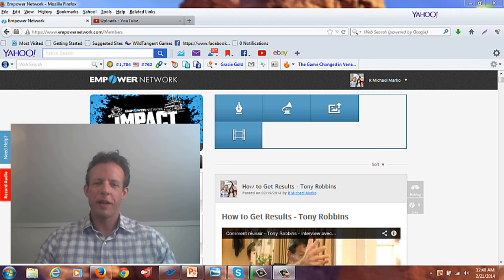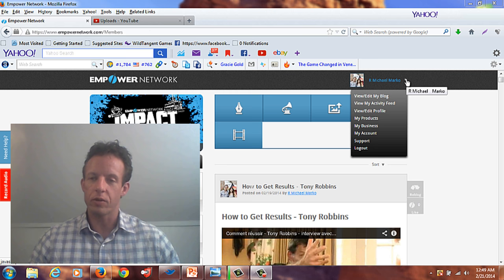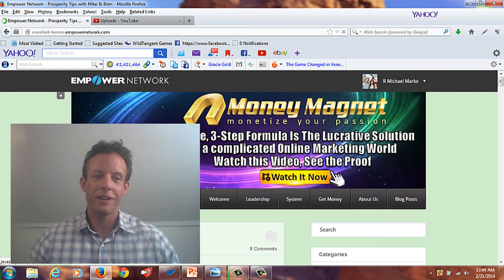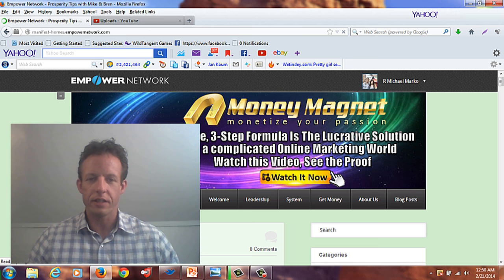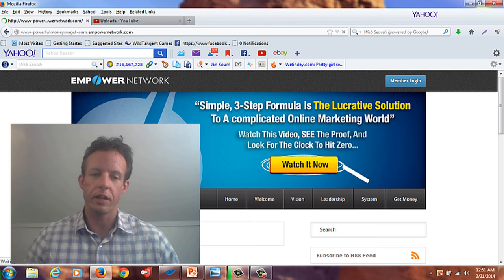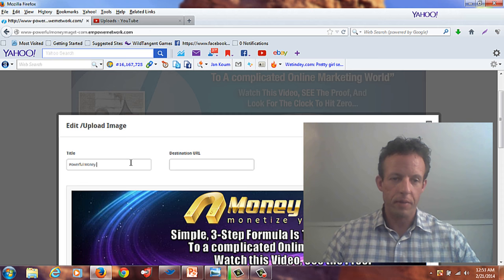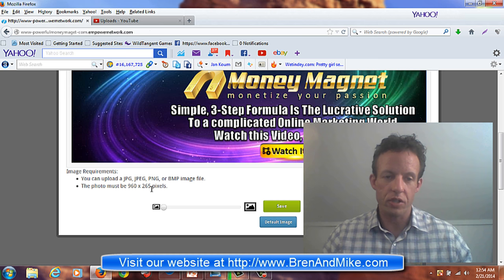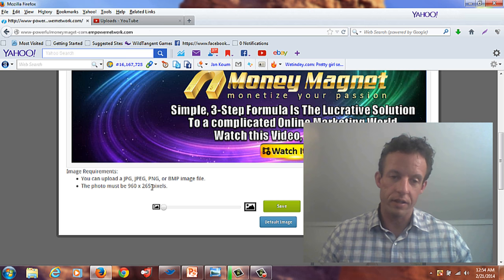Bren & Mike Show - How to Change the Viral Blogging System Banner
The Empower Network VBS (Viral Blogging System) is a blogging tool that is very easy to use... even easier to use than a word processor.  Learn how to customize the blog banner.  To get more information about the Viral Blogging System go

Video: Bren & Mike Show - How to Change the Viral Blogging System Banner